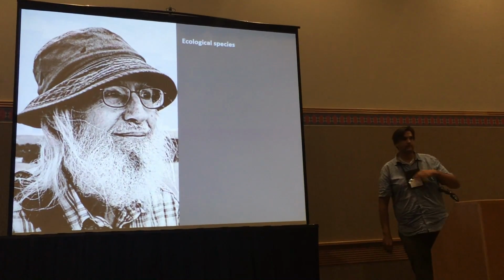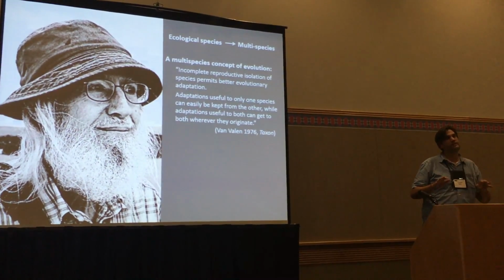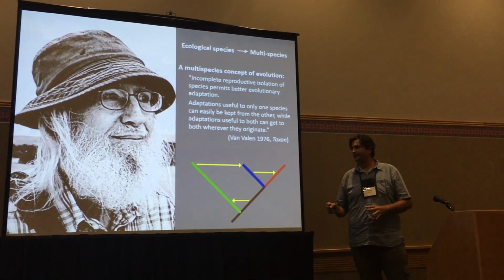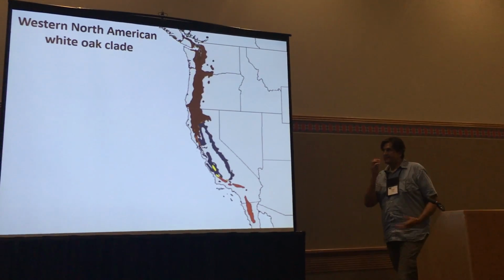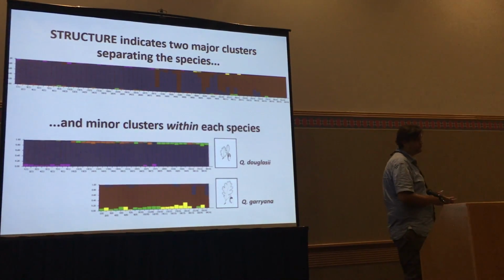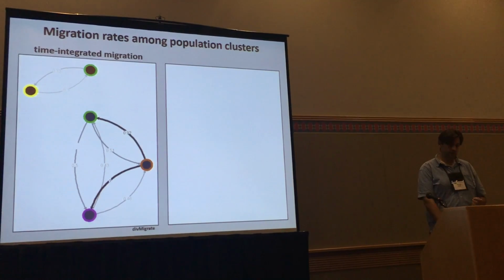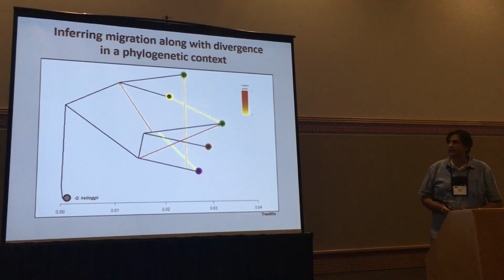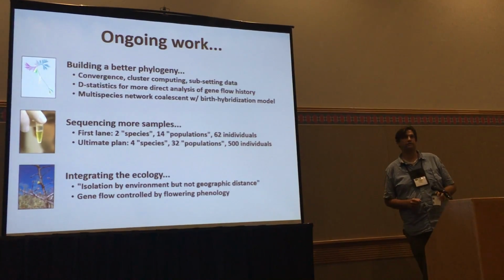Paper: Coalescent modeling reveal several levels of population structure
Prahlada Papper
Coalescent modeling reveal several levels of population structure in a hybridizing multispecies complex, California white oaks.
Hybridization 2